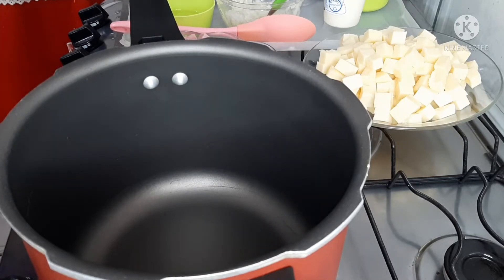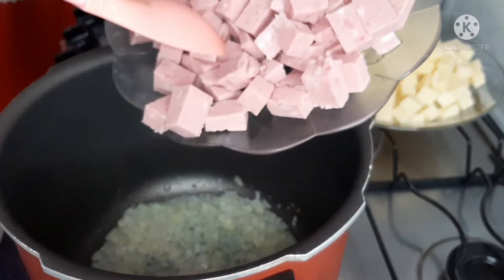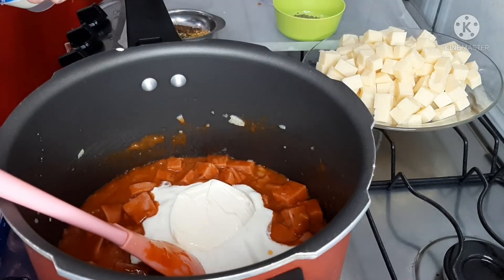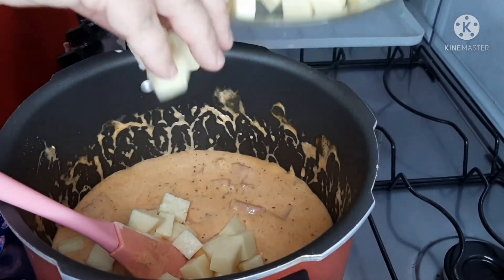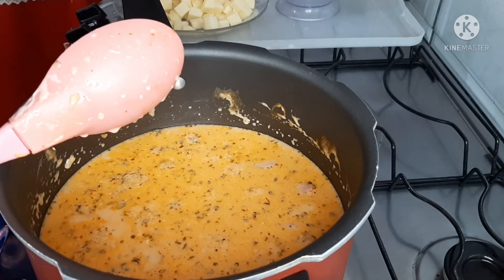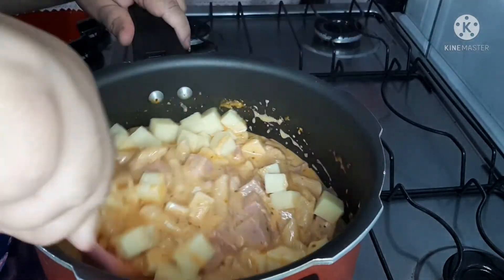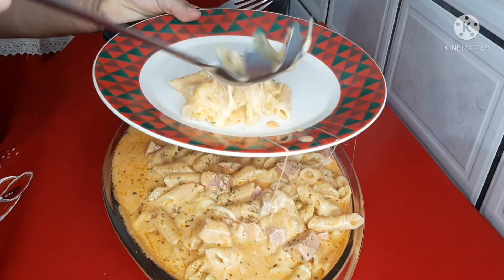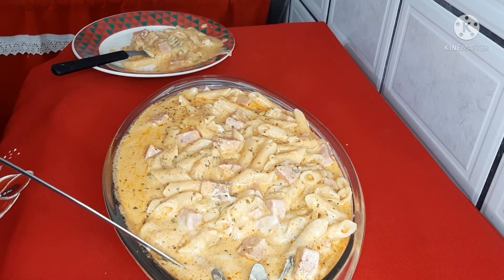Com apenas 3 minutos ?!!faça essa deliciosa macarronada cremoso macarrãocremoso🍝🍝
ingredientes
250 gramas de macarrão
250  gramas de presunto
250 gramas de queijo musarrela
2 colheres de sopa de requeijão cremoso
700 ml de água
tempero agosto
1 molho de tomate
1 creme de leite
1 cebola pequena
1 dente de alho
1 colher de óleo
orégano a agosto